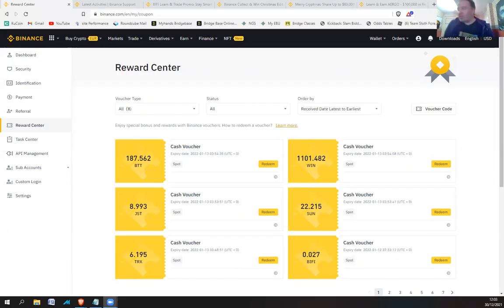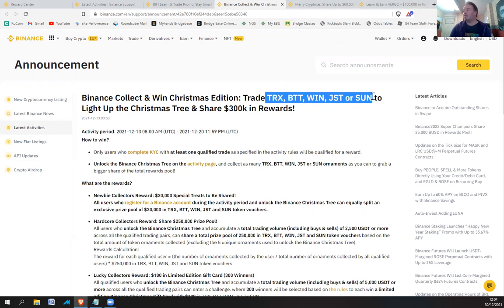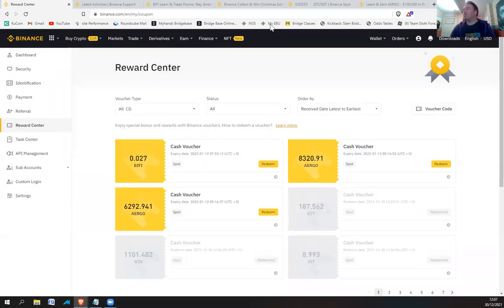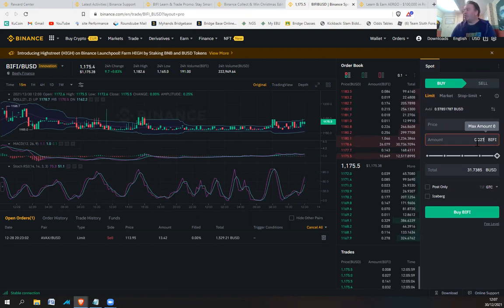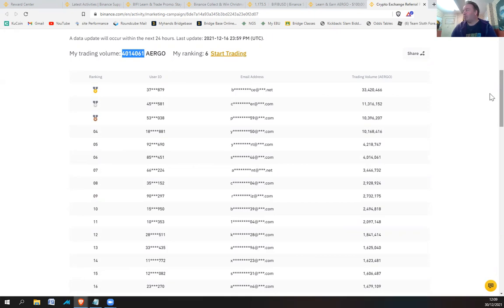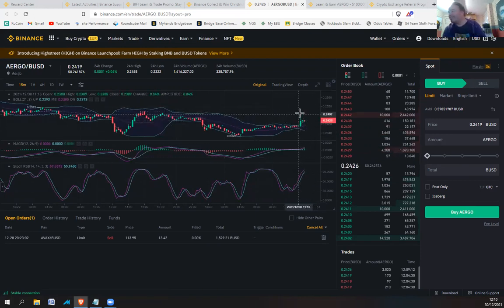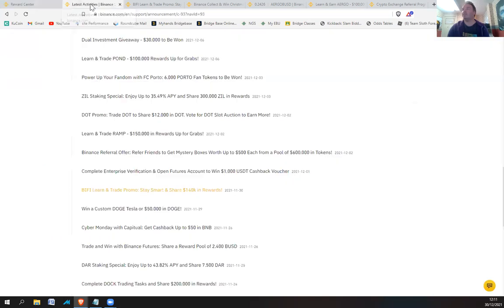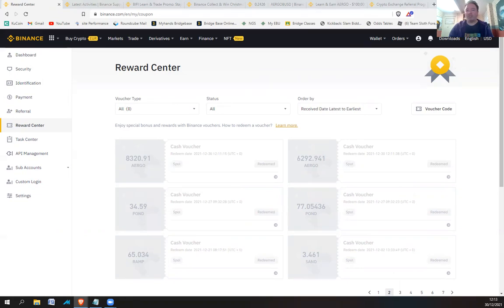I received Over $3000 in Rewards from the reward centre!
It's looking like rewards day on Binance - check out the end of the video for the big dogs!